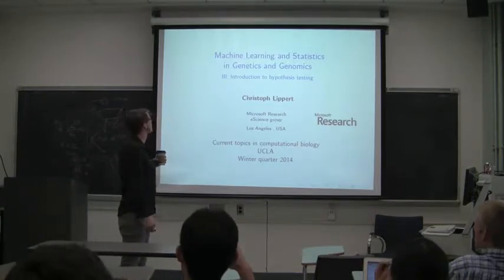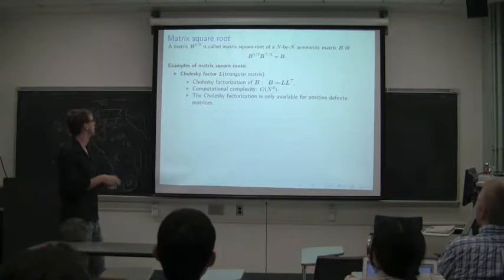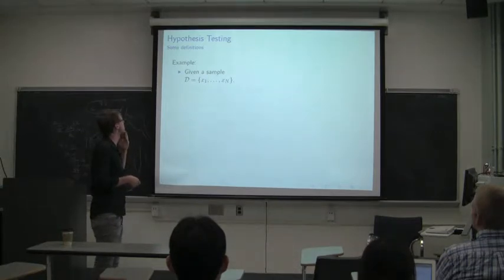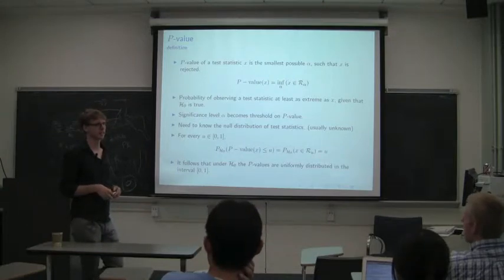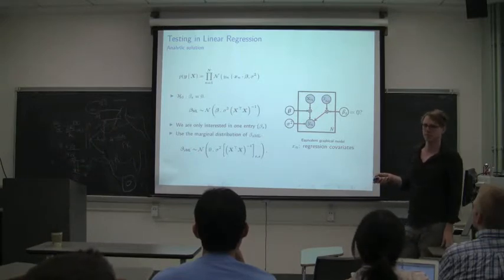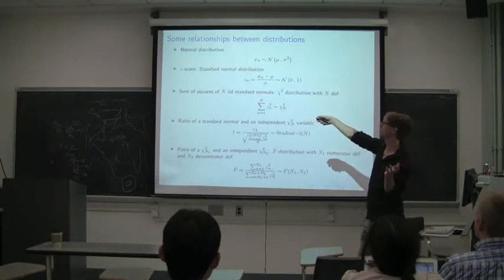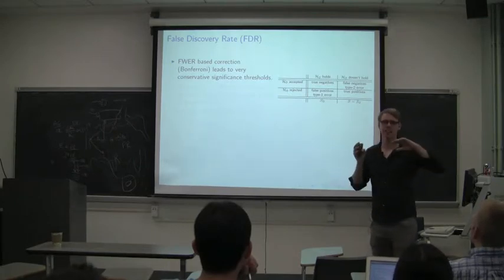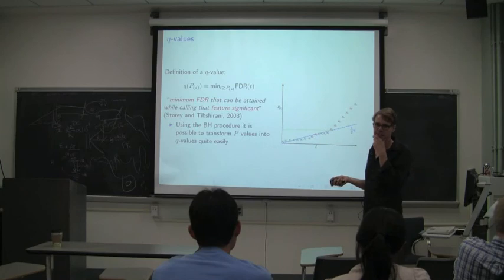LMM Lecture 5